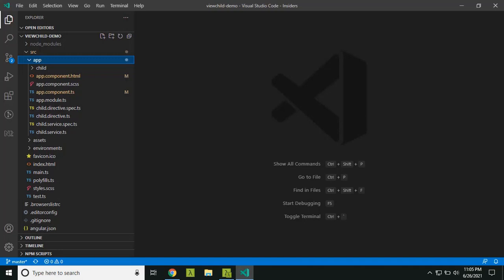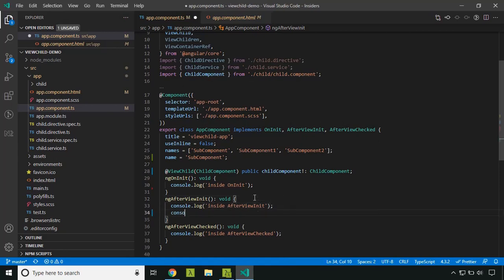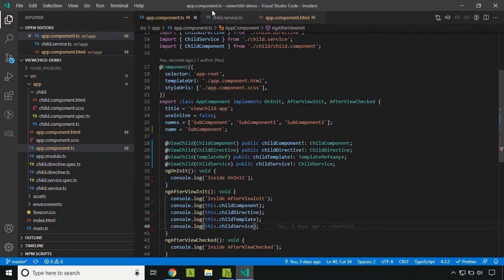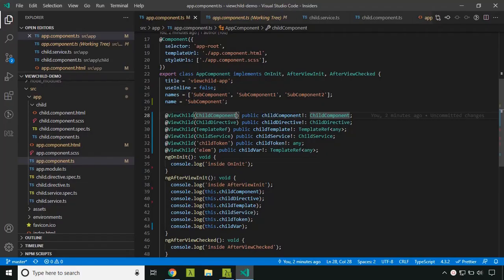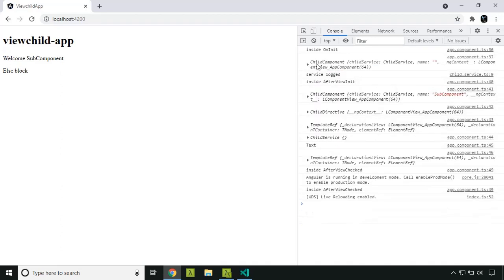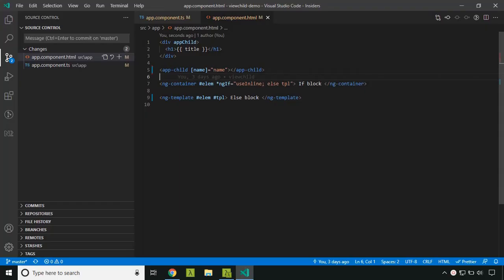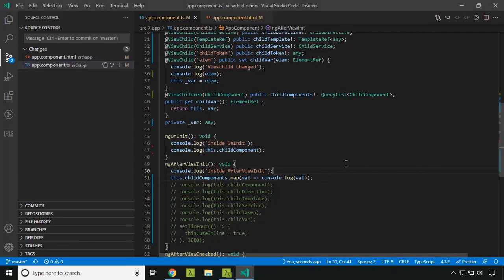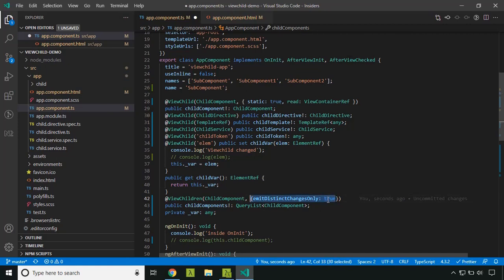Angular 12 tutorial - ViewChild and ViewChildren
Angular 12 - in depth look into the ViewChild and ViewChildren decorators in Angular 12. We try out the multiple selectors like Components, directives, Services. tokens, templates, template reference variables. Also we look at the static and read options of the ViewChild decorator. We explore the setter/getter option for ViewChild.

Also takes a look at the options of ViewChildren

00:00 - Introduction
01:00 - ViewChild selectors
10:15 - ViewChild static option
11:36 - ViewChild read option
12:28 - ViewChild setter/getter
15:20 - ViewChildren
18:08 - ViewChildren Querylist subscribe